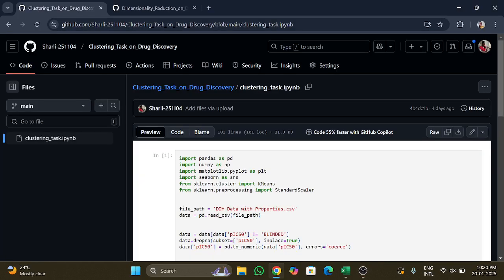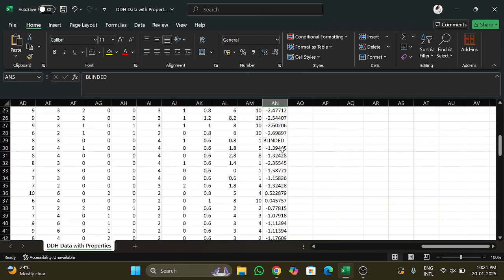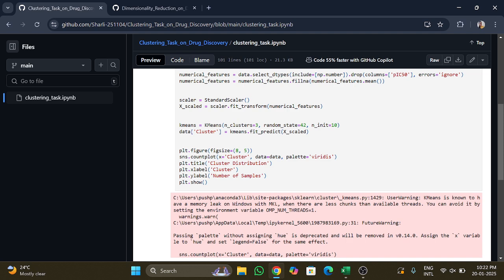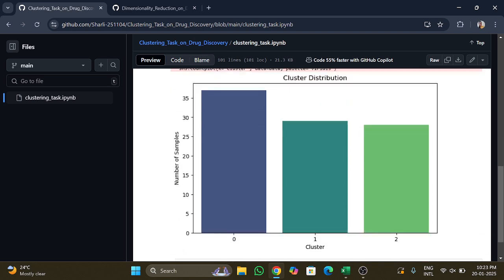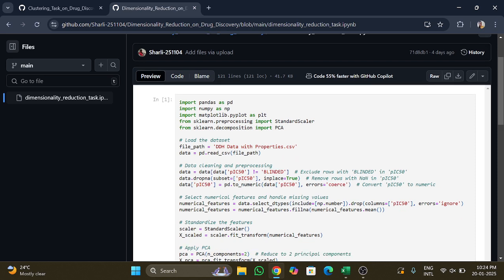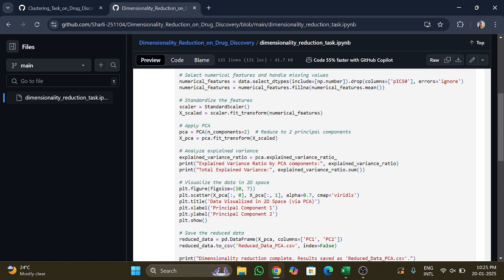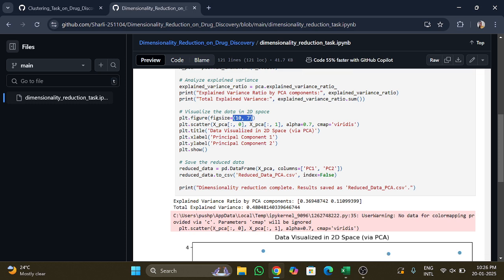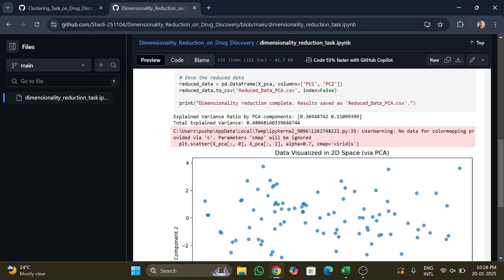Clustering and Dimensionality Reduction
In this video we will discuss about the clustering algorithm and dimensionality reduction algorithm performed for a particular use-case Drug Discovery and Predictive Analytics